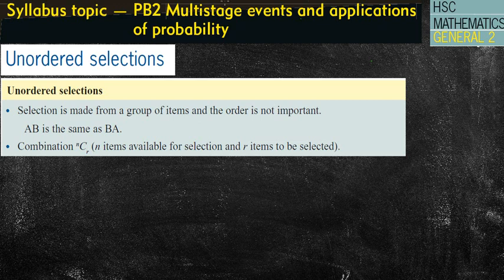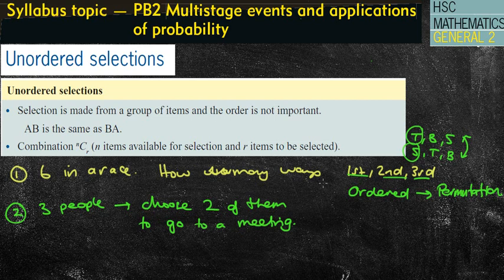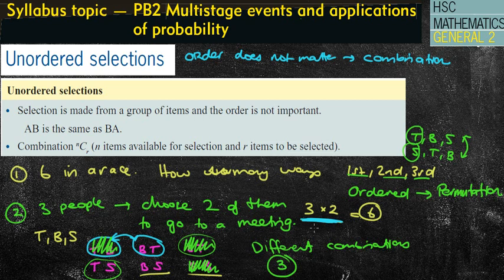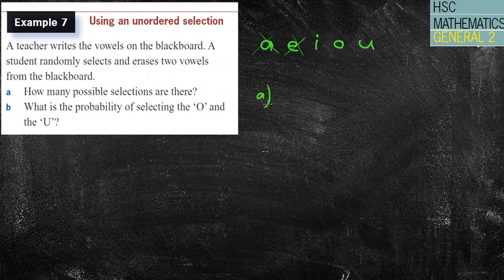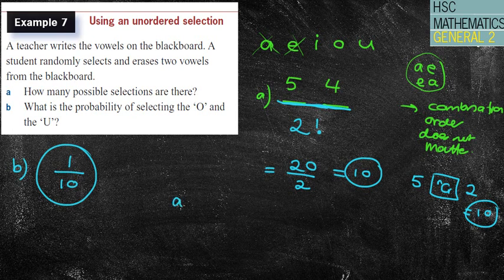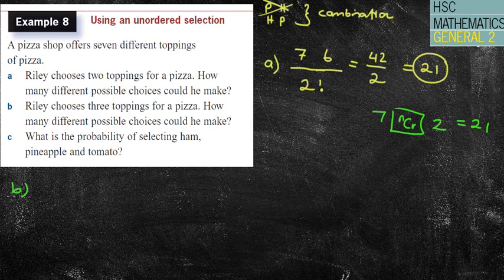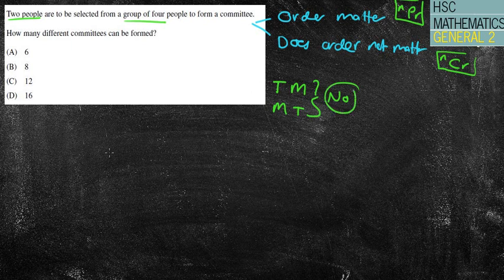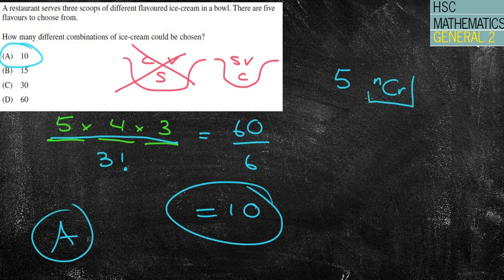Unordered Selections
Unordered Selections with Probability HSC General 2